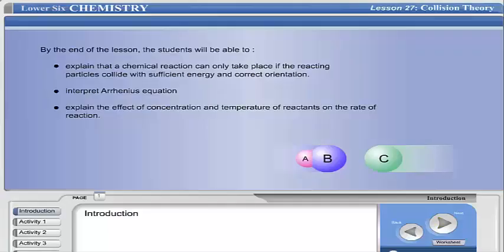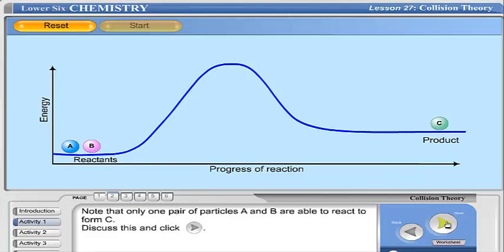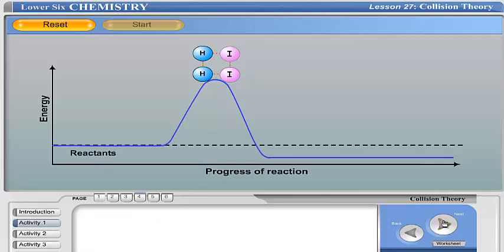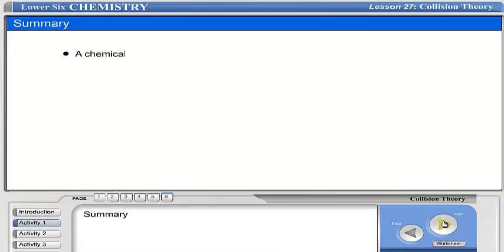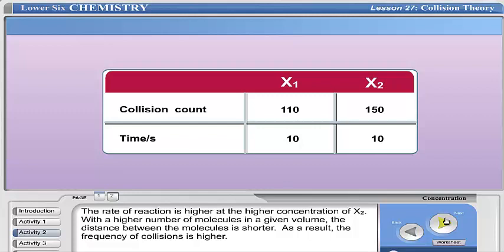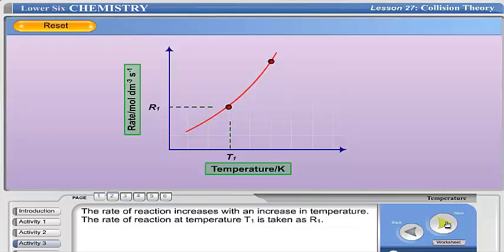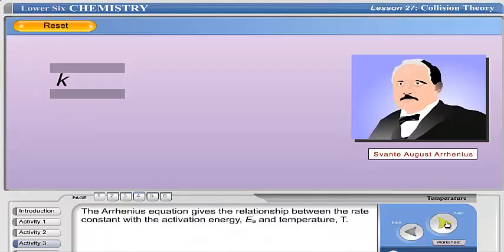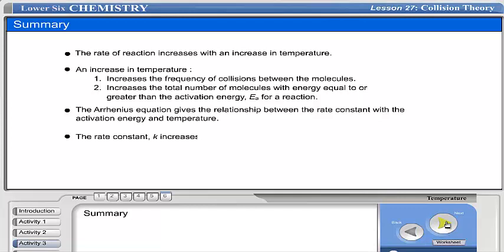CHAPTER 5 COLLISION THEORY